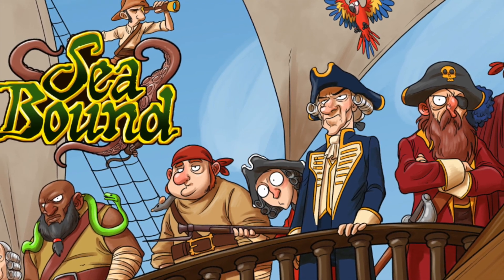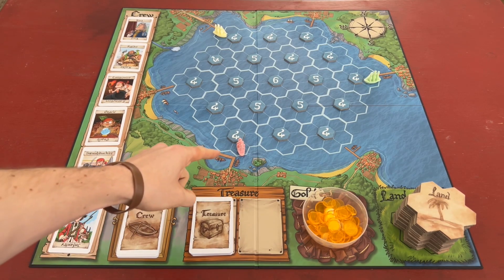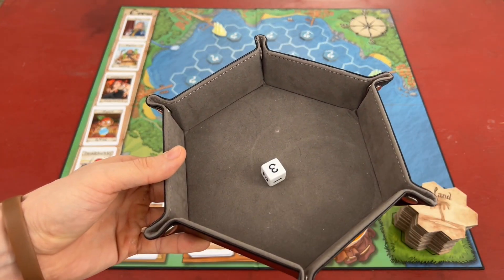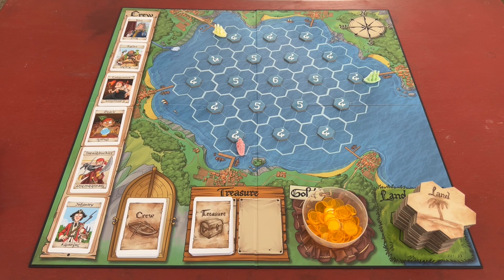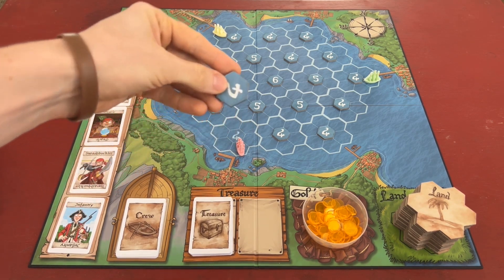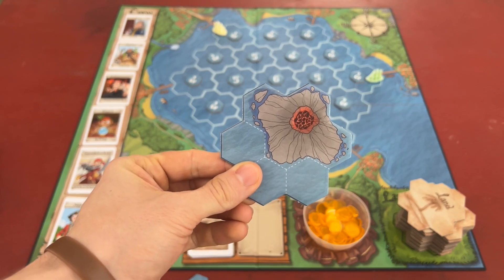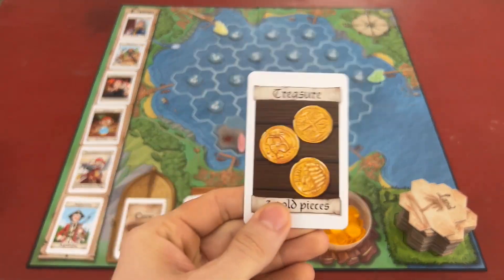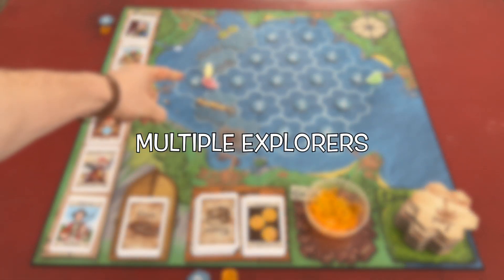Seabound Board Game - How to Discover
In this video, we will go over how to discover new lands in Seabound!